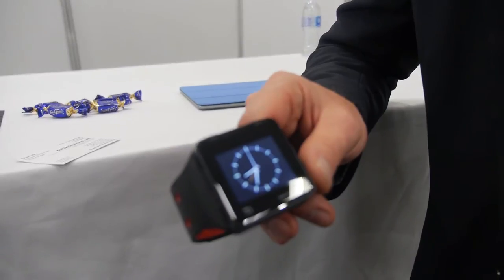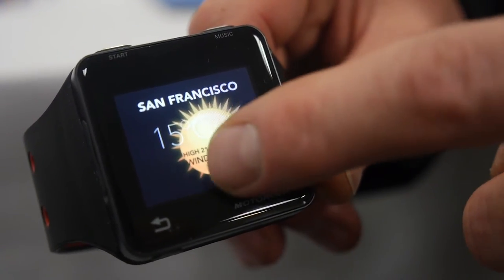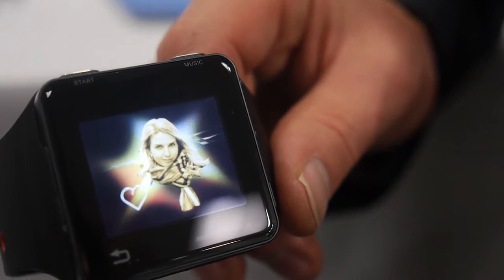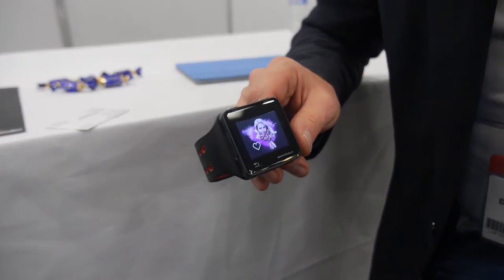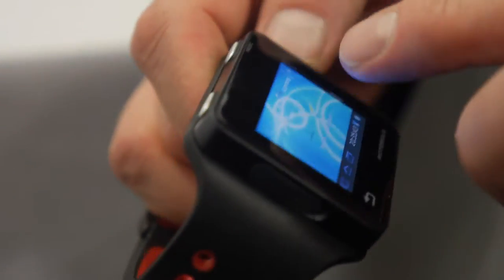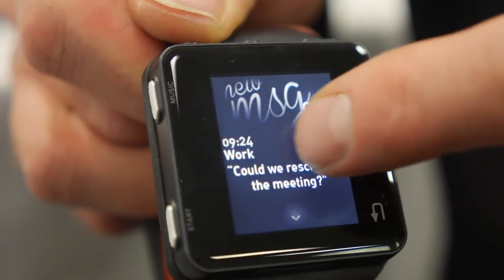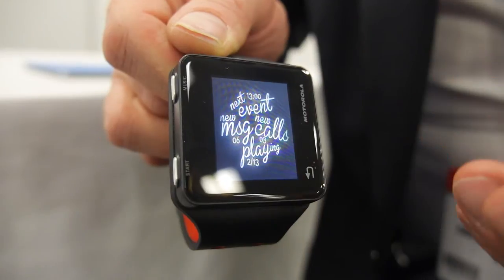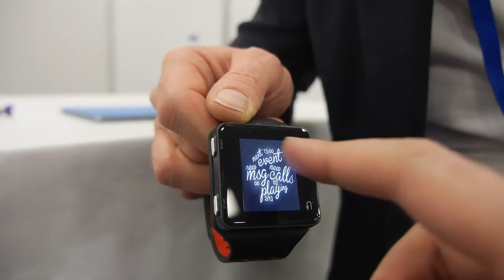Koru ARM Cortex-M4 Wearables Operating System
Christian Lindholm, CEO and Founder of talks about the Koru Wearables OS UI Framework eenabling 60fps smooth UI that can run on ultra low-cost ARM Cortex-M4 powered wearable devices such as sub-$50 smartwatches.